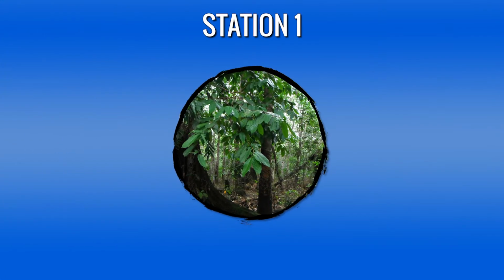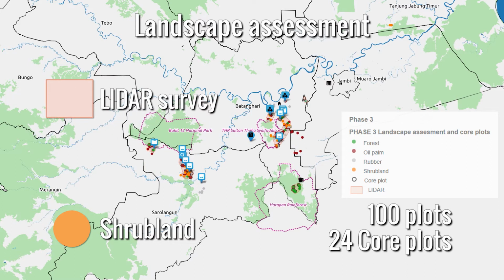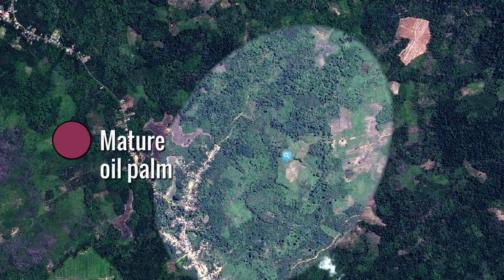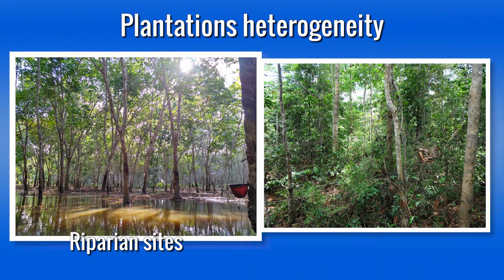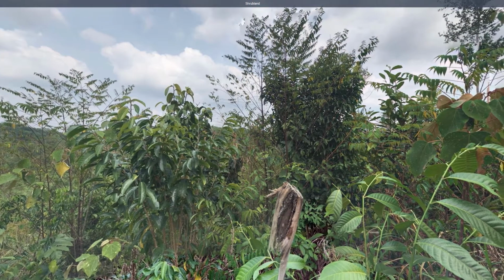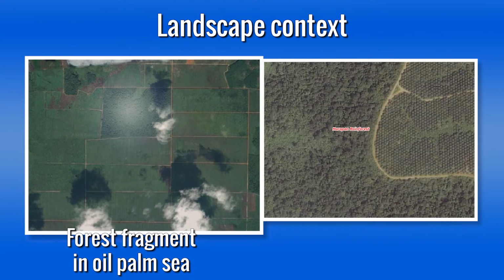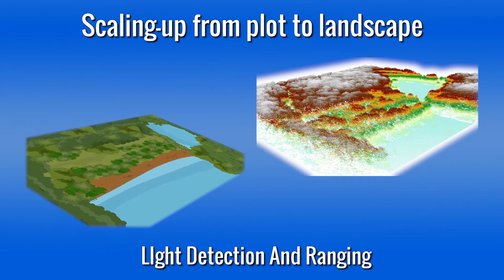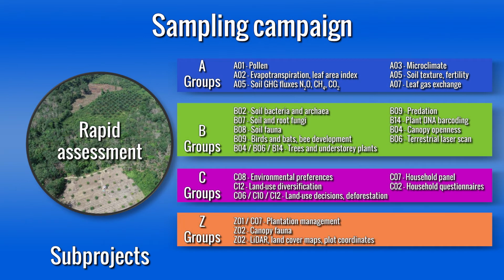Station 2: Landscape Assessment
This video is part of the Interactive Field Tour to the EFForTS project and gives you information about the Landscape Assessment
If you like to use the Interactive Field Tour to explore the project, follow this
If you like to read more about the EFForTS project, please visit our homepage

EFForTS is a Collaborative Research Centre 990 funded by the Deutsche Forschungsgemeinschaft (DFG, German Research Foundation) that investigates the ecological and socio-economic effects of such transformation based on research carried out in the Bukit Duabelas and Hutan Harapan area in Jambi province focusing on smallholder systems.
In the EFForTS project, more than 160 researchers from the University of Göttingen in Germany and the Indonesian universities IPB University (Bogor), UNTAD (Tadulako University, Palu) and UNJA (University of Jambi) work in close cooperation, representing a wide range of disciplines including ecology, forestry, agriculture, remote sensing, economics, human geography, and cultural anthropology.